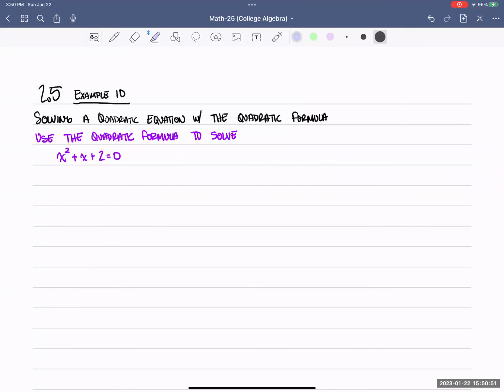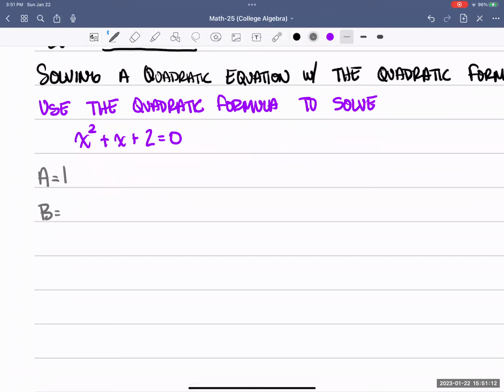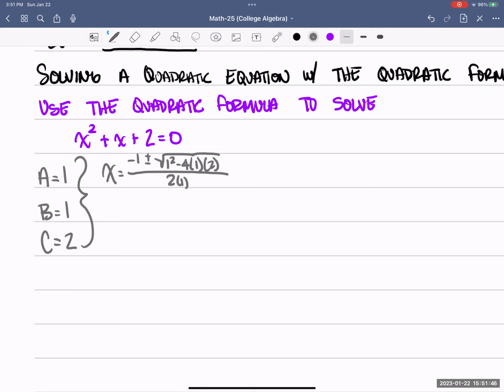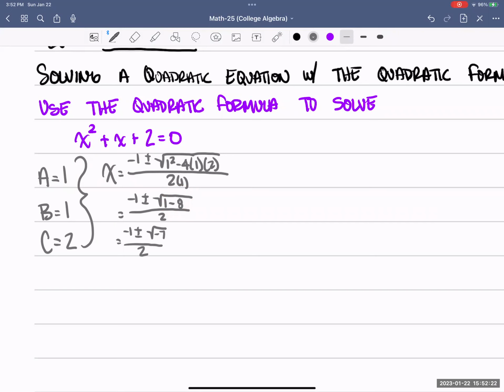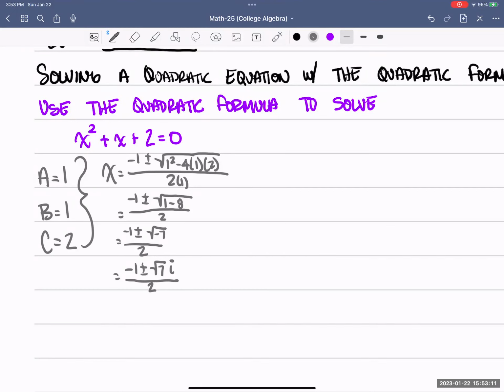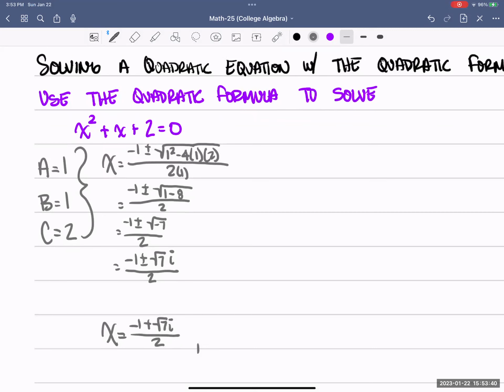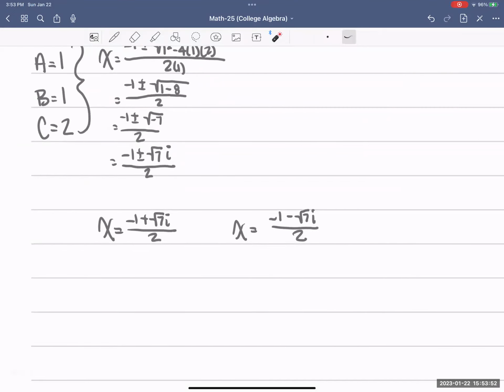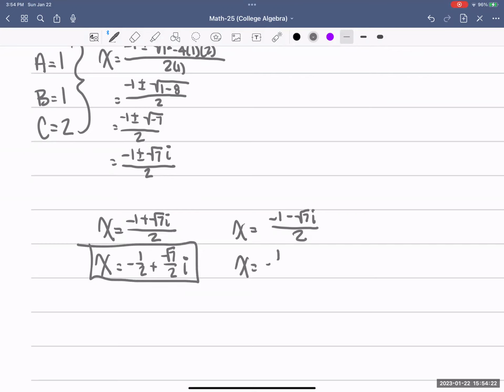Chapter 2 Section 5 Example 10